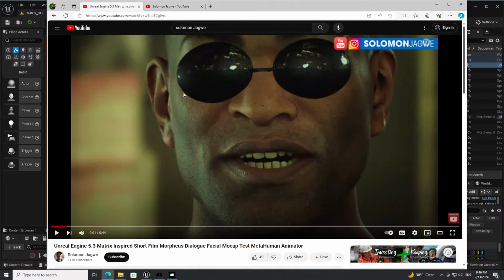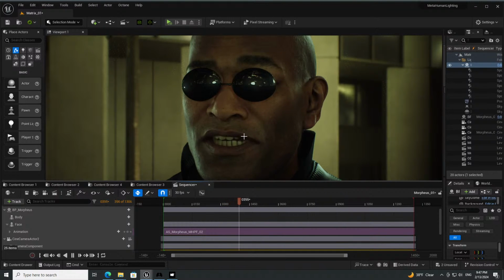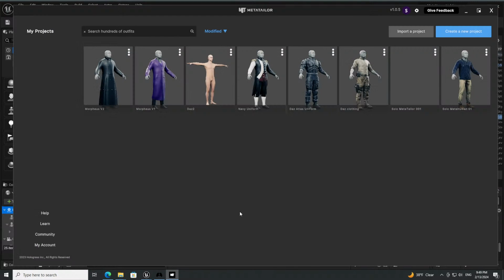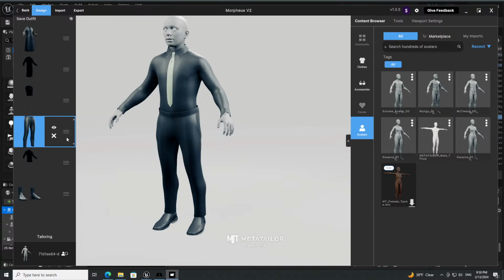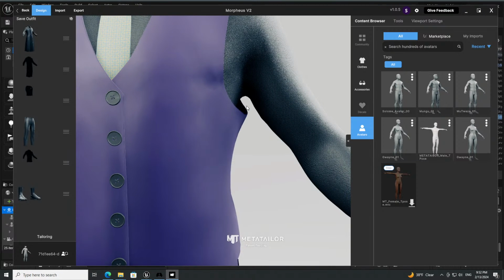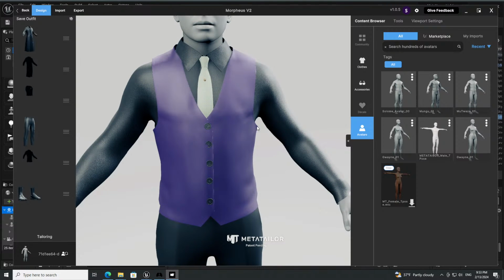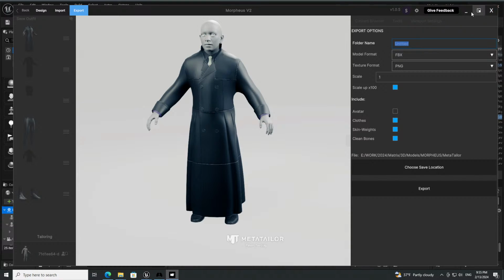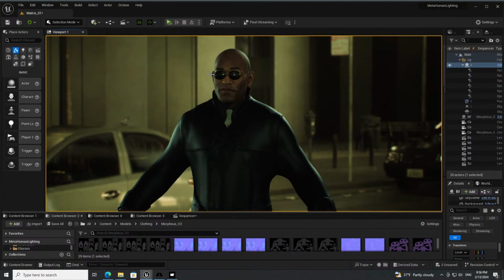Matrix Inspired Short Film, Behind the Scenes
| Download the Free iClone Unreal Live Link Plugin